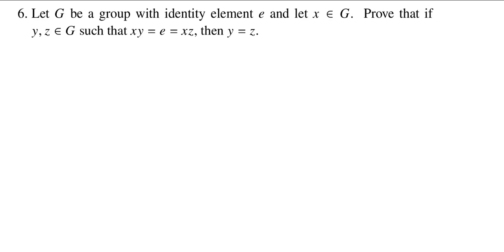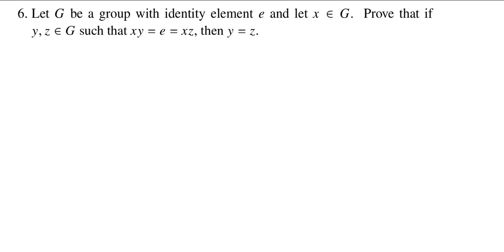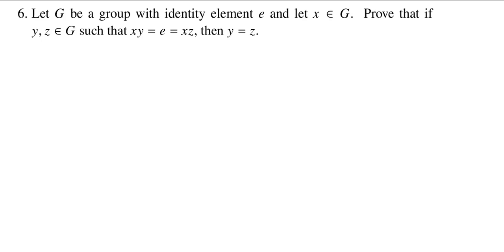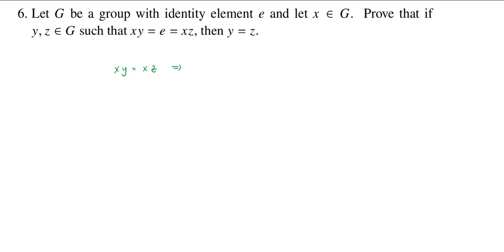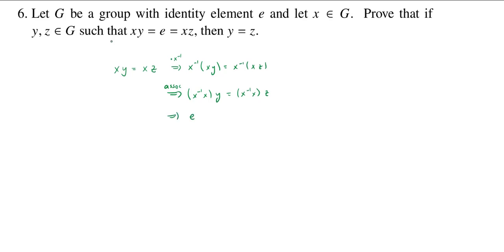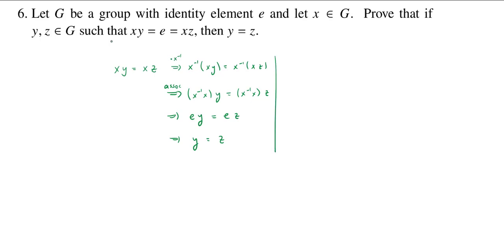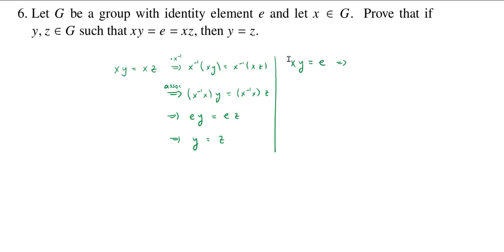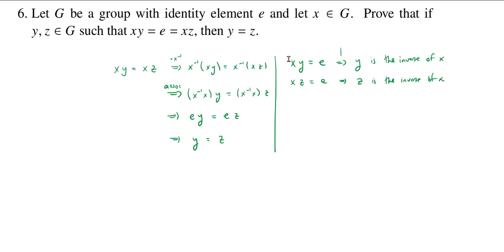Proving the Cancellation Law for Groups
f21 final problem 06
We verify the cancellation law for groups while also talking about how one can use the uniqueness of inverse elements in groups.